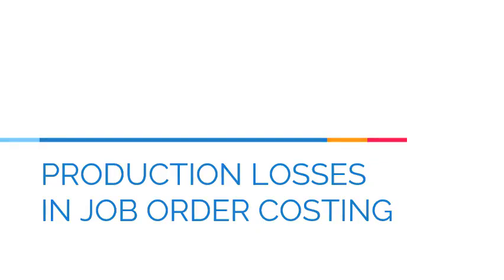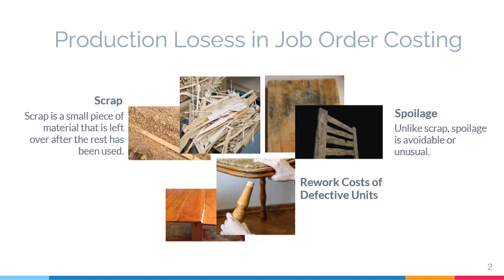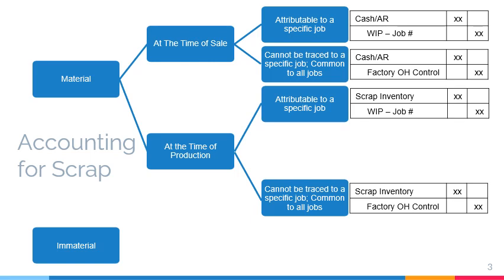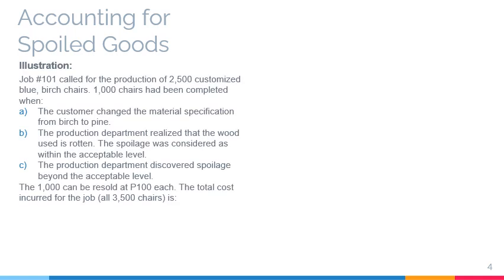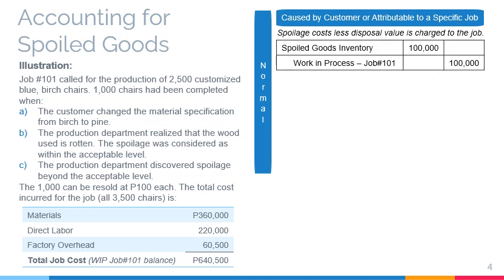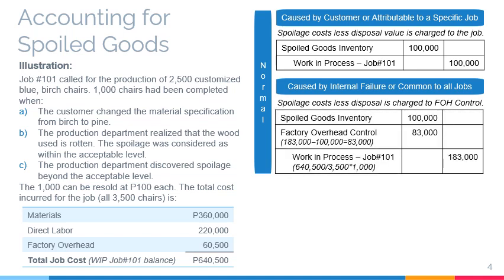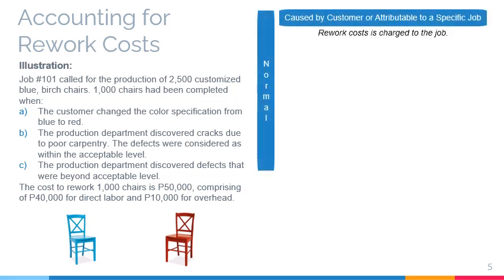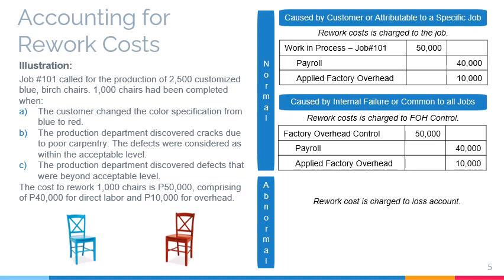Acctg 201 Production Losses in Job Order Costing